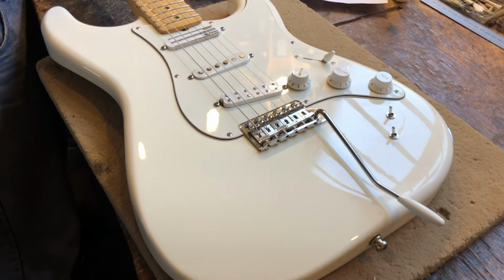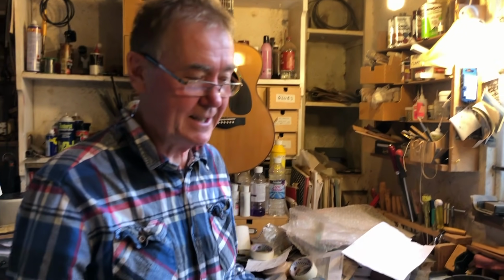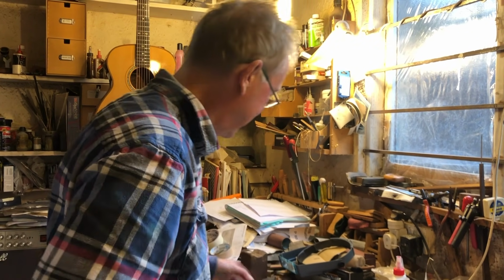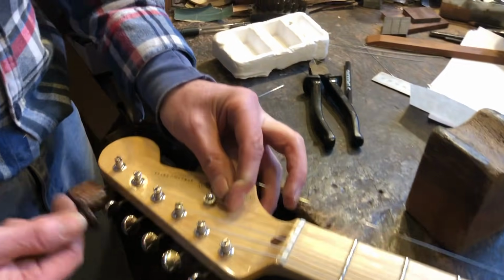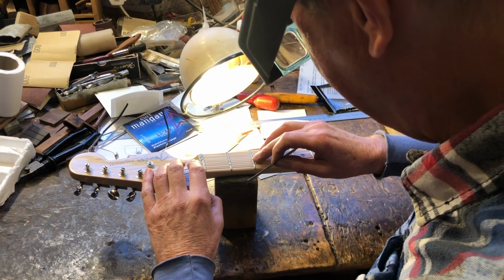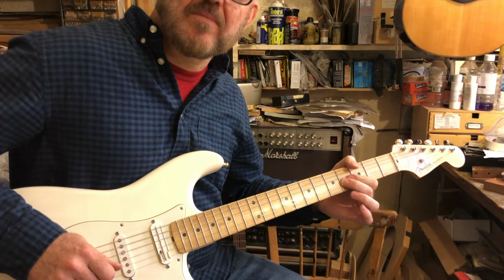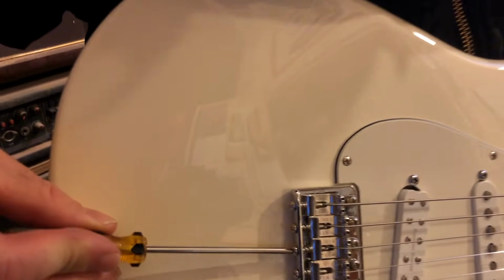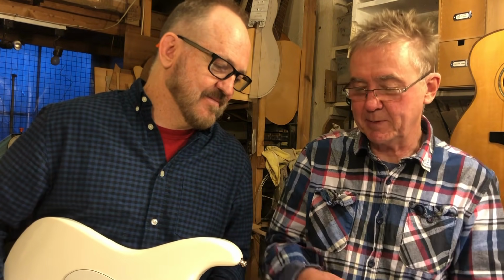Dan’s Vlog – The Ed O’Brien Strat Gets Set Up By Jonny Kinkead – That Pedal Show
Life too short for long YouTube videos? Please see the ‘key timings’ information below.

Dan here, hello! In this video I take my Fender Ed O'Brien Sustainer Stratocaster to Johnny Kinkead to get set up. As we find out, a good setup makes all the difference to how the guitar feels in your hands… which makes all the difference to how much you end up playing it!
Johnny takes us through all the main aspects of a guitar setup as we fettle the EOB closer to where I want it to be. Enjoy…

For anyone not familiar with the guitar, here's the link to Fender's webpage,

Key timings:
- The initial look/evaluation: 0:00
- General playability: 3:54
- What does a truss rod do? 5:10
- Sighting the neck: 9:54
- How high the nut? 13:04
- Off with your neck: 15:20
- Adjusting the nut: 17:30
- Looking at the nut and stringing: 22:20
- String tree: 27:00
- Lubricating the nut: 28:30
- Imperial or metric: 31:00
- Sighting the neck again and nut adjustment: 31:45
- Filing the nut slots: 33:00
- A recap of order of work: 37:10
- And on to the action: 38:35
- What about the vibrato? 40:40
- Dan has a play test: 41:30
- It’s a different guitar! 45:55
- Intonation: 46:20
- Dan does intonation: 51:15
- Pickup height: 53:00